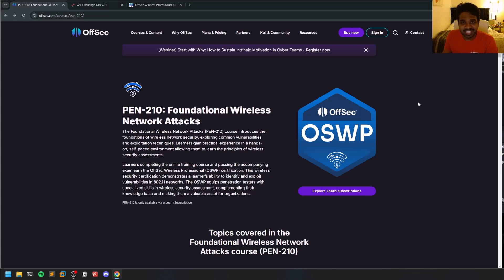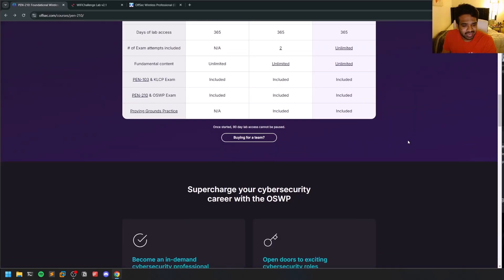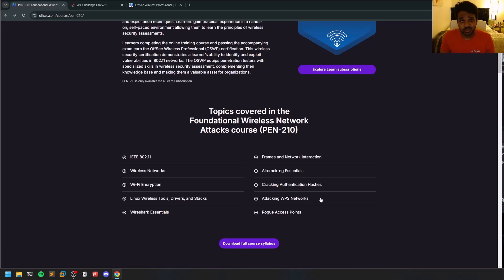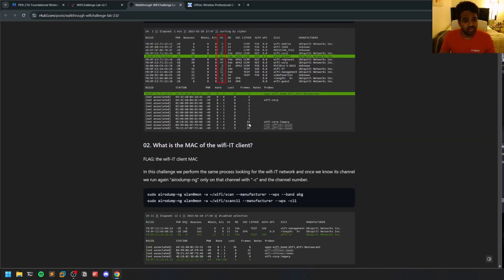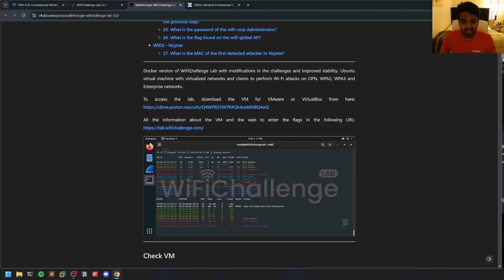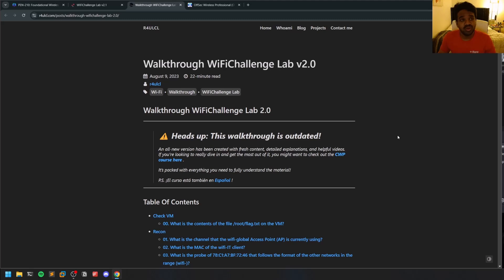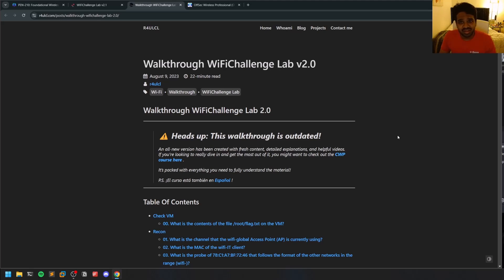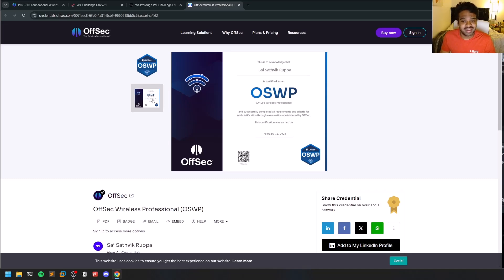OSWP Exam Guide: Tips & Exam experience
💡 We believe it is impossible to defend yourself from hackers without knowing how hacking is done. 🕵️‍♂️
🎓 The tutorials and videos on this channel are only for those interested in learning about Ethical Hacking, Security, and Penetration Testing. 🎯